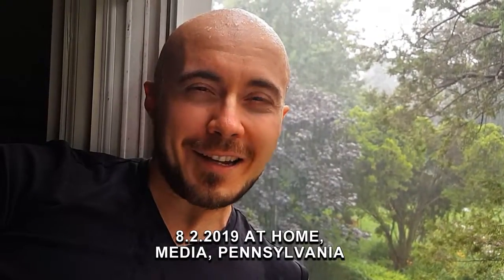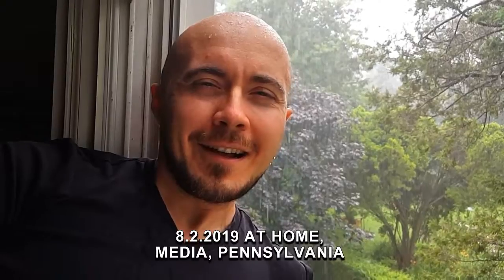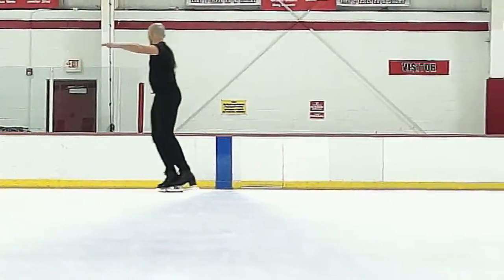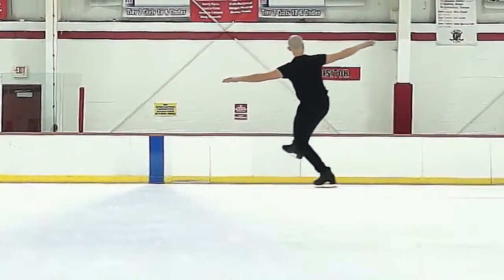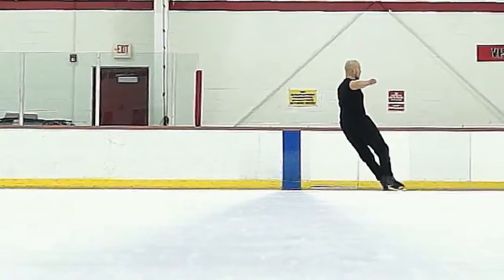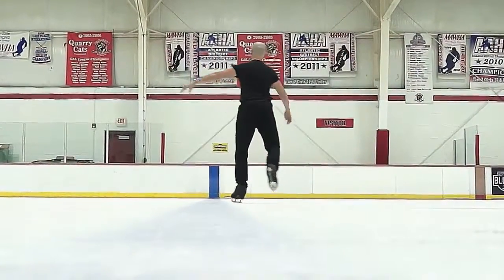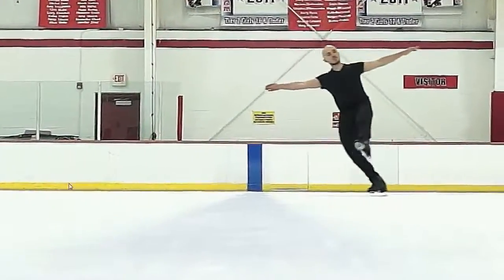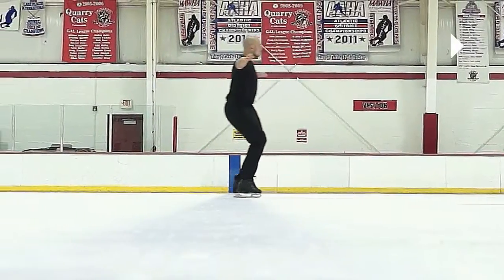121. Backward Outside Edges and Circles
Thank you for supporting my efforts!!